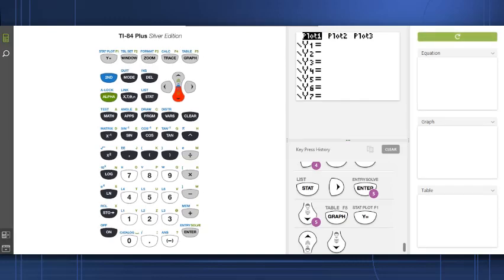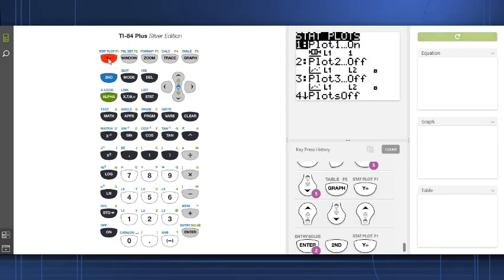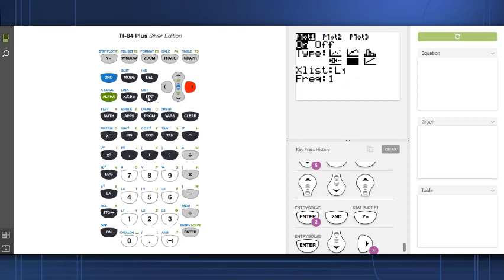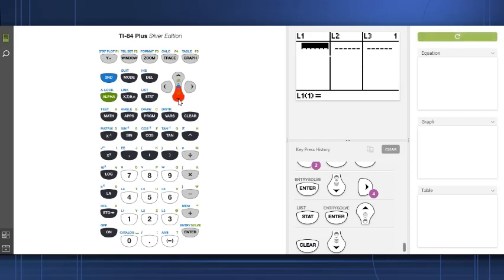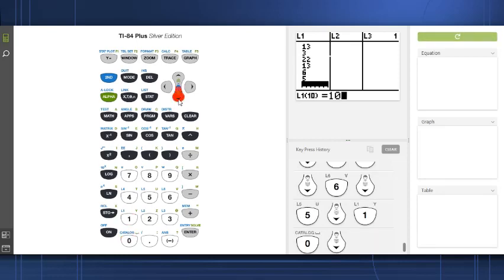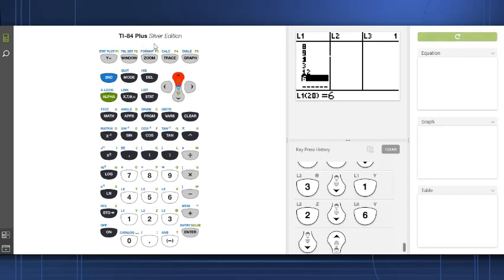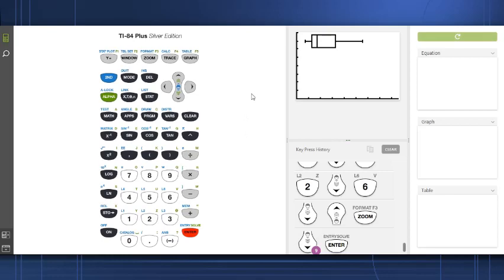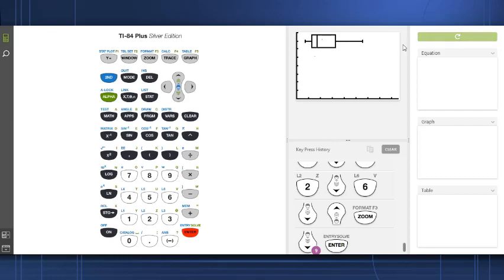Create a Box and Whisker Plot